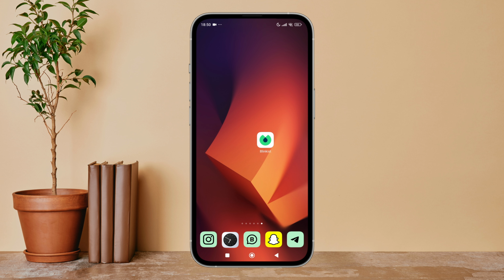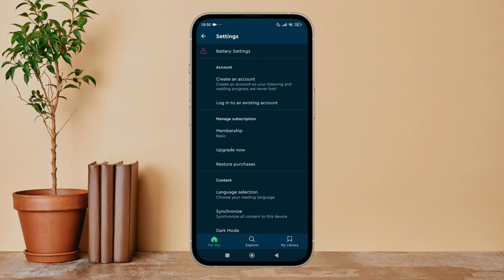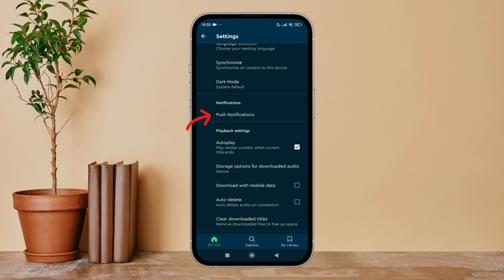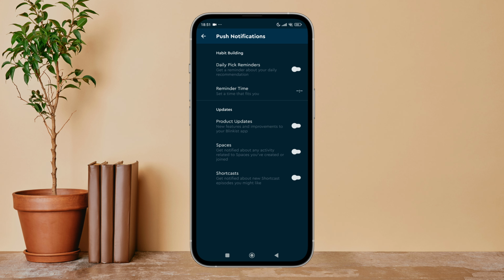Turn Off Product Updates On Blinkist. |Technologyglance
In this video, we'll show you how to turn off product updates on Blinkist. Disabling this feature stops notifications about new features, app updates, and other changes, allowing you to focus solely on your reading. We'll guide you through the steps to deactivate product updates on both the Blinkist mobile app and the web version, helping you create a distraction-free reading environment.